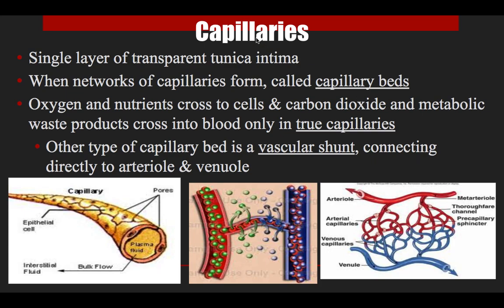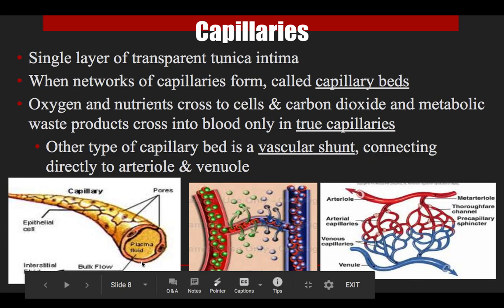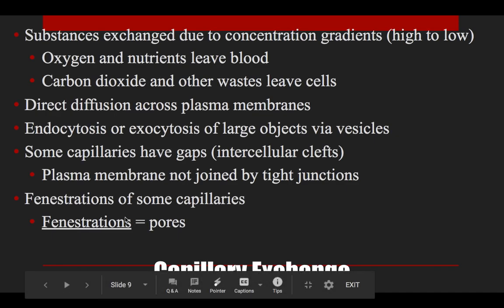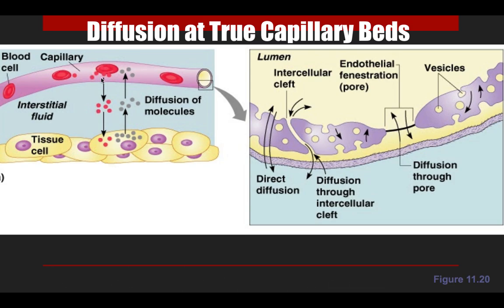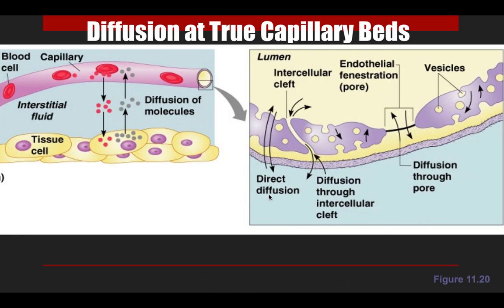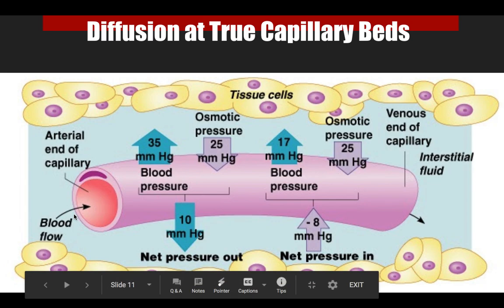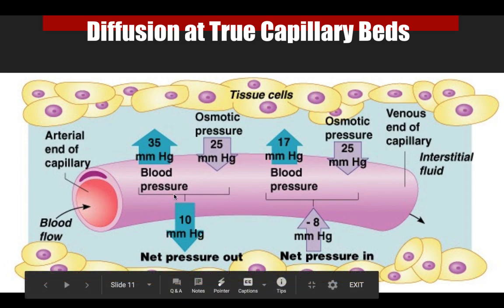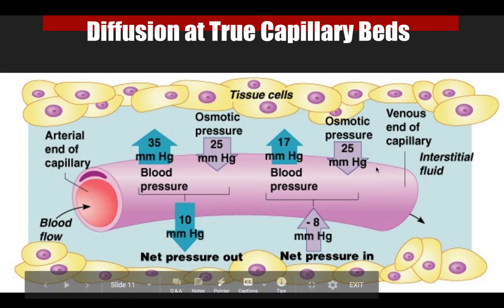CS 3C: Capillaries